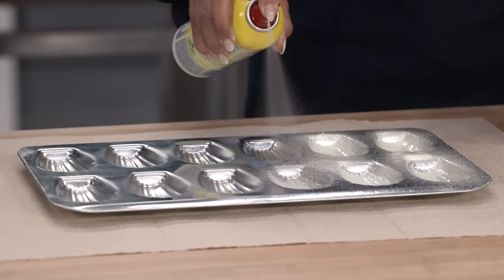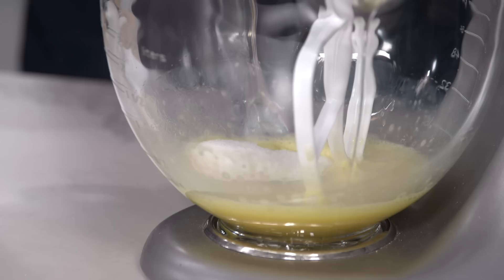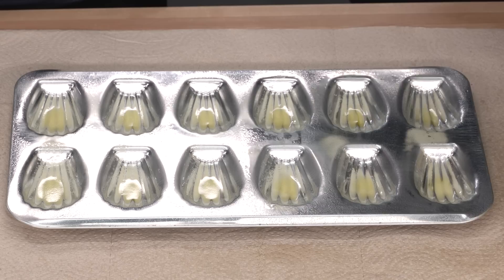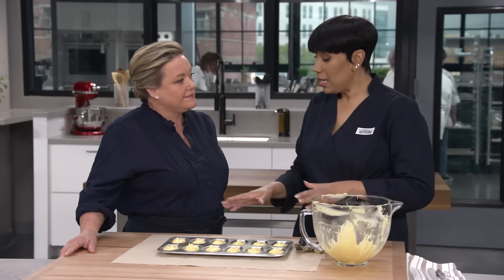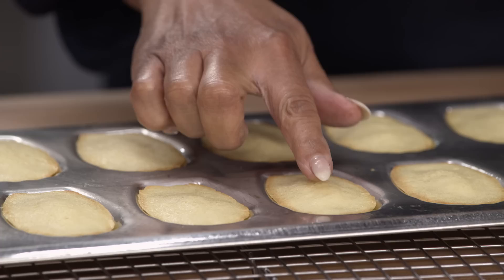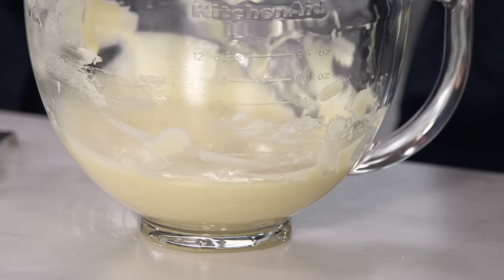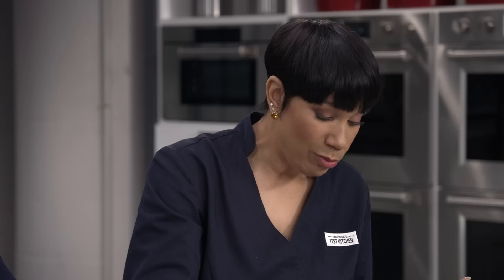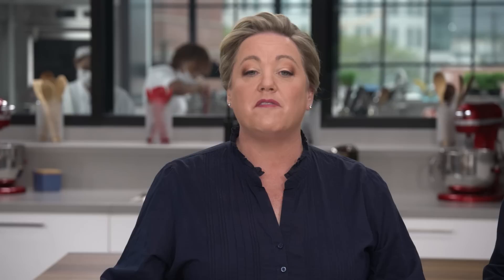How to Make Madeleine Cookies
The light, airy treats are unlike any other cookie; they're sponge cakes in cookie form, with a beautiful ridged exterior formed by the shell-shaped tins in which they are baked.